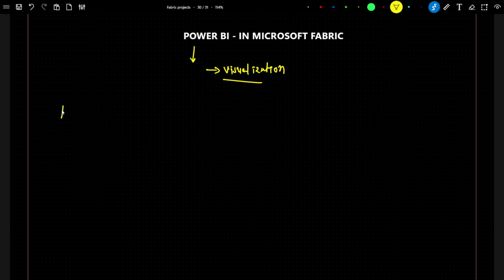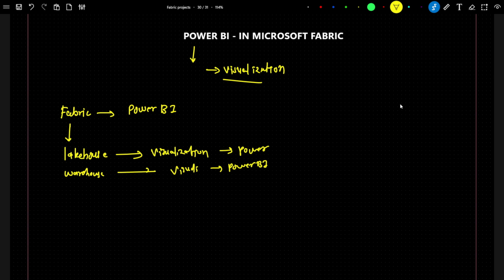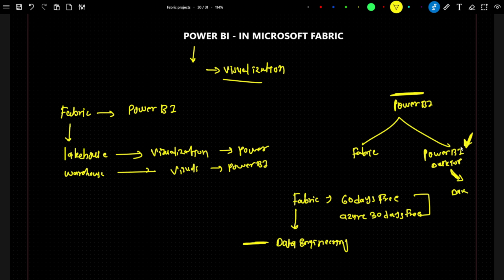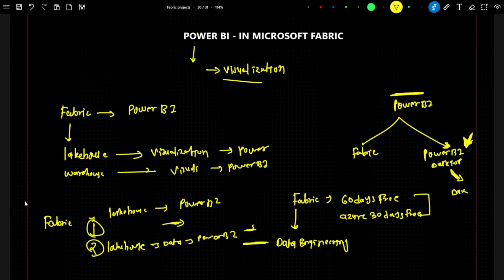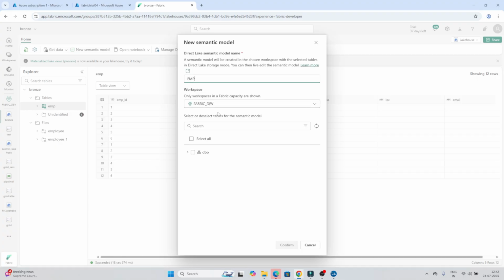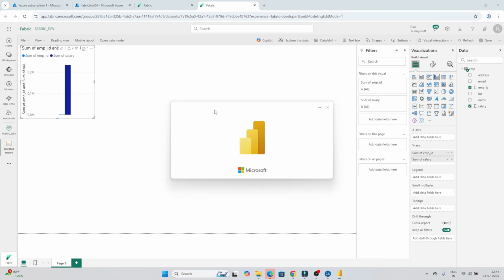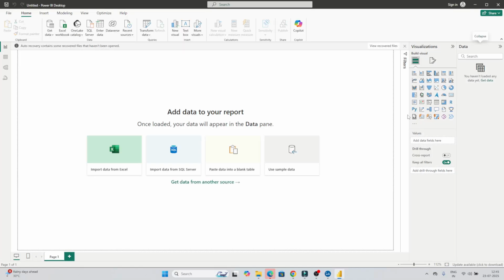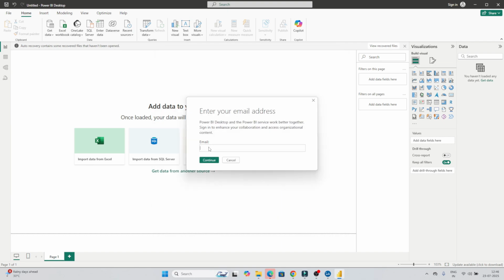66 POWER BI IN FABRIC | Fabric Playlist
POWER BI IN FABRIC

📽️ Chapters
⏱️ 0:00 - Introduction